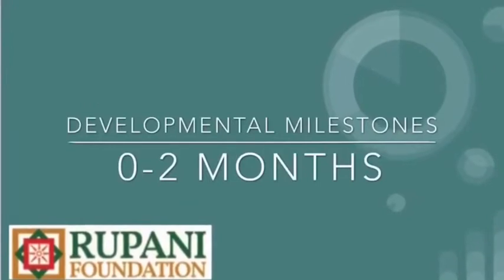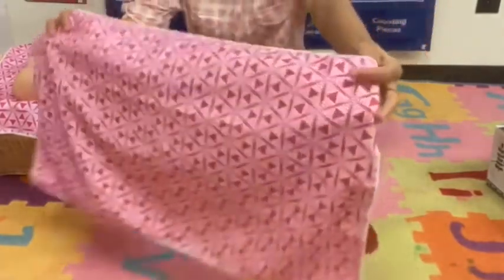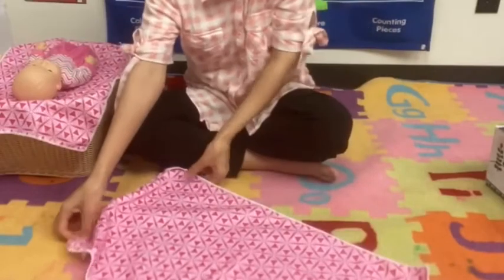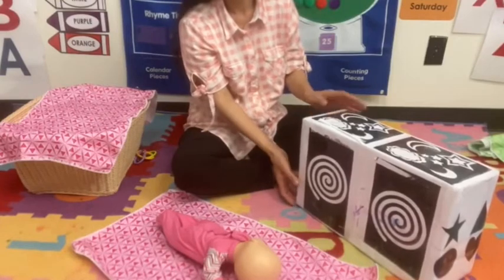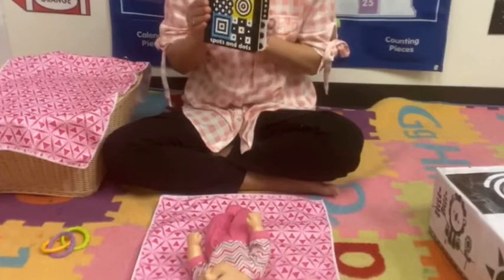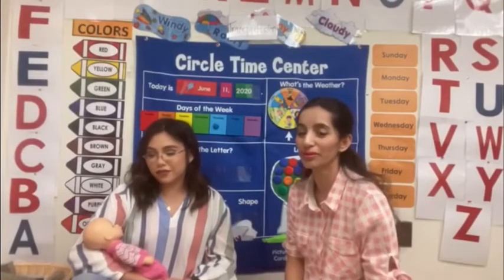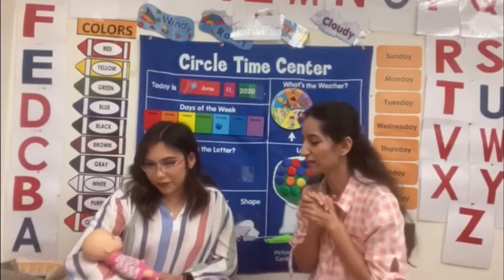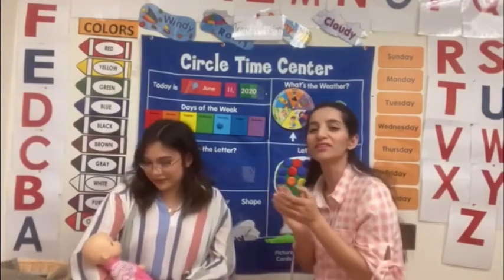RF Developmental milestone age 0- 2months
Hello!

We have decided to re-upload our first Developmental Milestones video in order to add more information and more clarity on the subject. We hope you all like the format better, if so, we will continue this format with the rest of our videos!